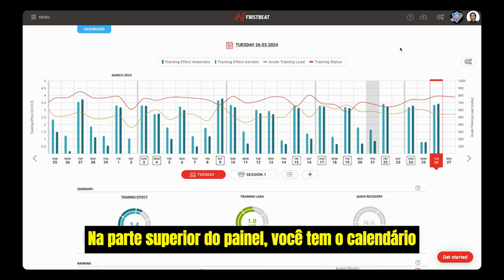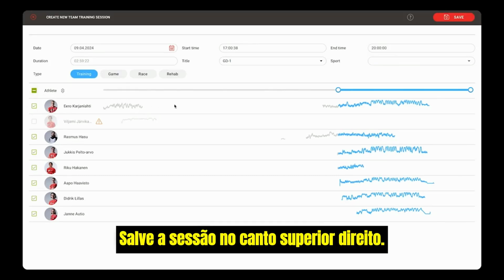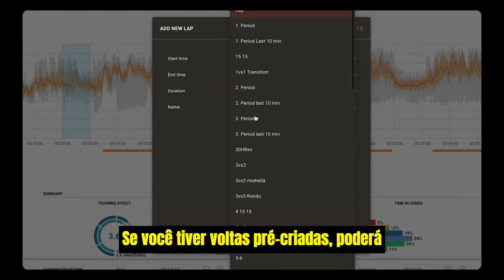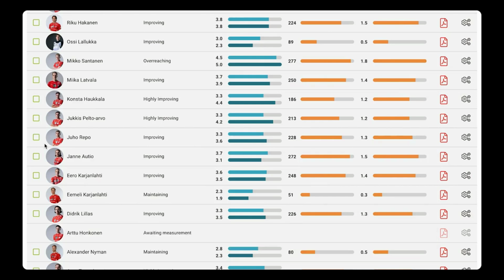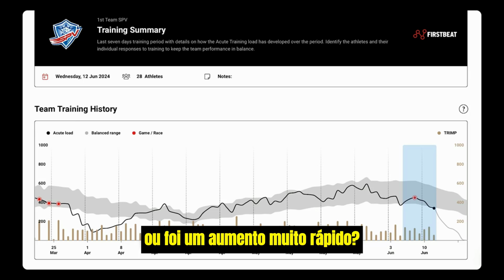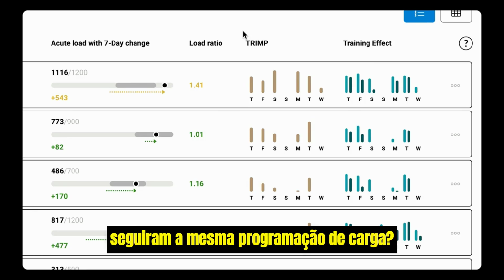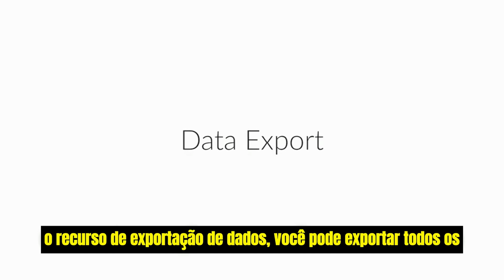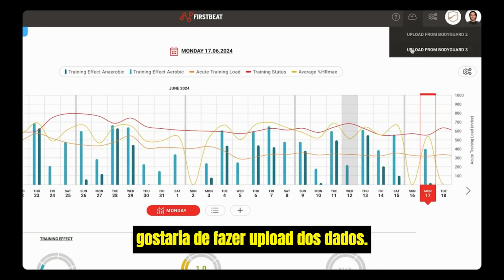Como utilizar a Nuvem Firstbeat Sports - Tutorial Completo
🎯Neste vídeo você aprenderá todas as funções que a Nuvem Firstbeat Sports pode oferecer de forma detalhada para você treinador poder utilizar as variáveis que a Firstbeat oferece para o monitoramento e controle de carga do treinamento dos seus atletas.
👉Para saber mais informações dos produtos da Firstbeat e como adquirir o seu Kit para monitoramento em tempo real e controle da carga de treinamento, basta clicar no link aqui abaixo.